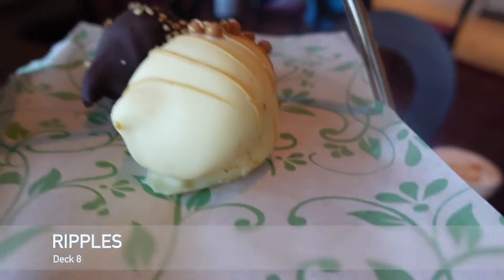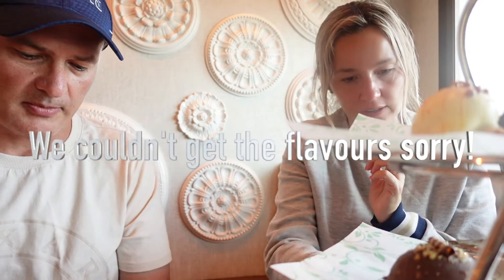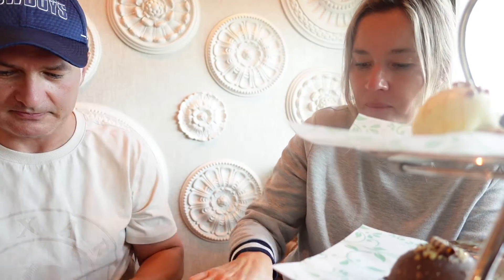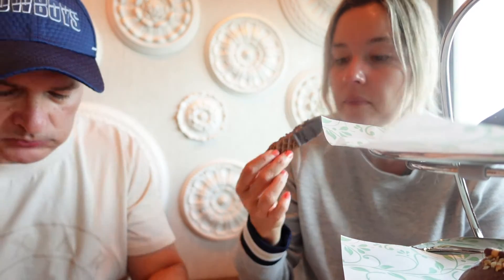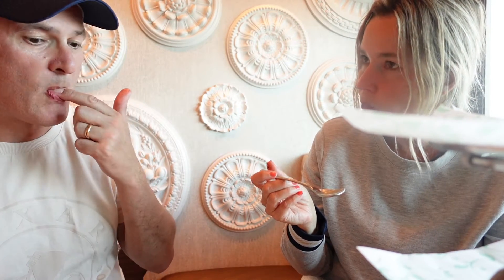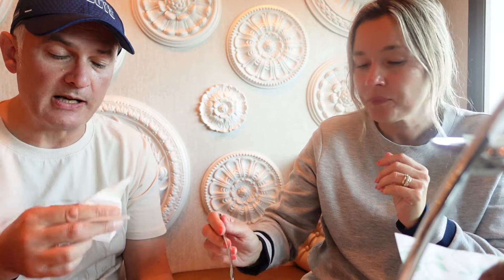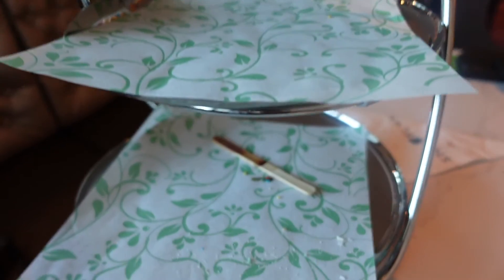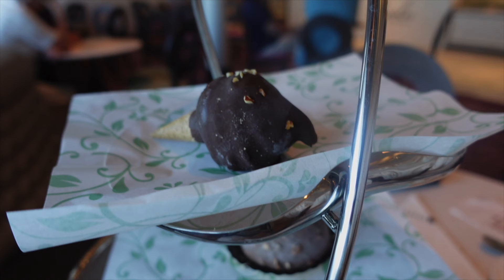P&O IONA CRUISE SHIP | RIPPLES ice cream high tea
Posted 24th August 2021

So we ate at Ripples for afternoon tea for 2, wow our recommendation would be to only order 1 of these ice cream teas because they are very very very filling, great to do, but my teeth afterwards ouch lol  👍🏻🌈 price was at the time of us being on the cruise 7th August the Maiden voyage!.

Dream Cruise ship 6th May 2020

Camera i use Sony ZV1
Music is from Epidemic sounds